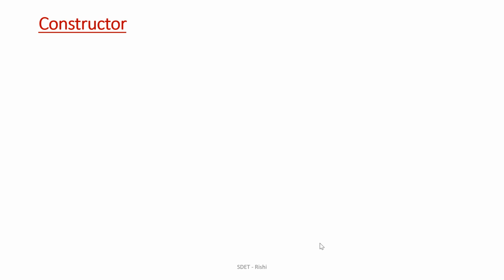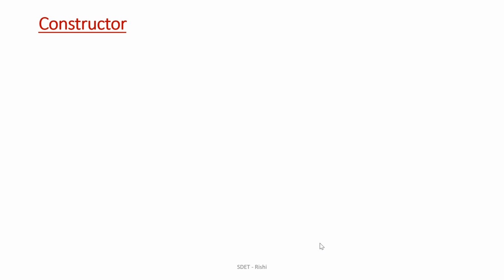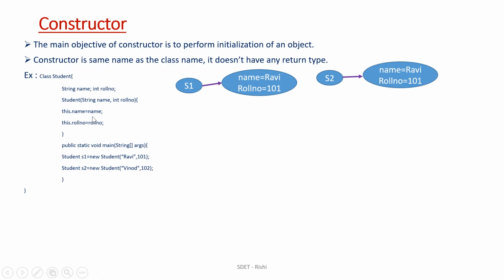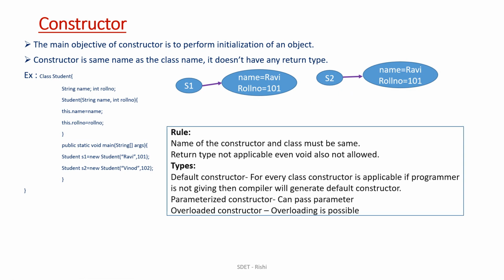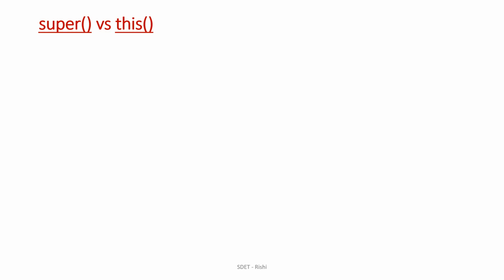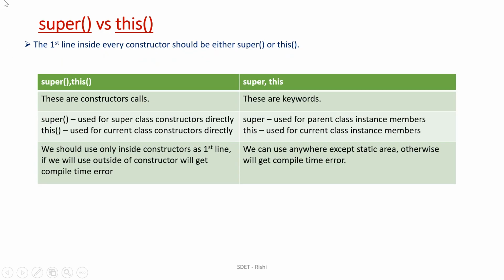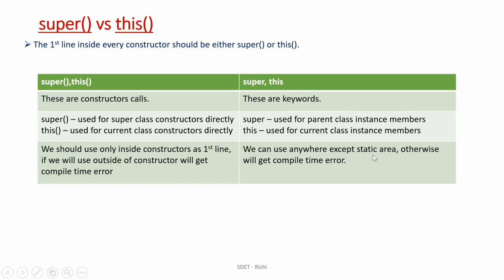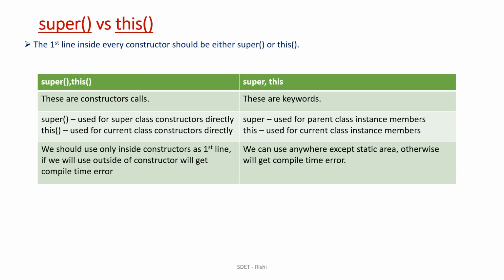Constructor in Java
Java
Core Java
learn java
understanding java
java lessons
java lectures
java tutorial